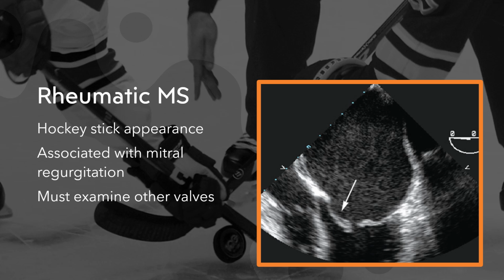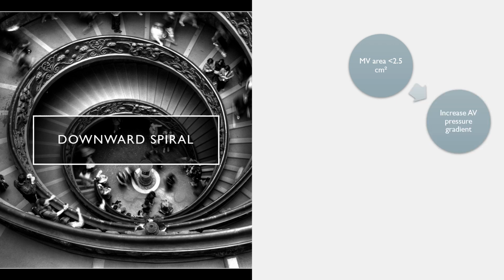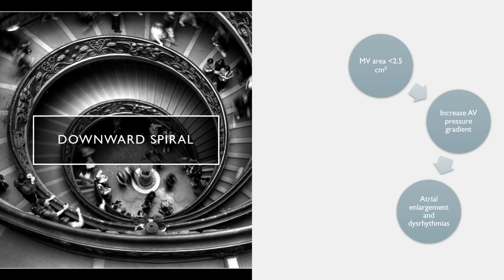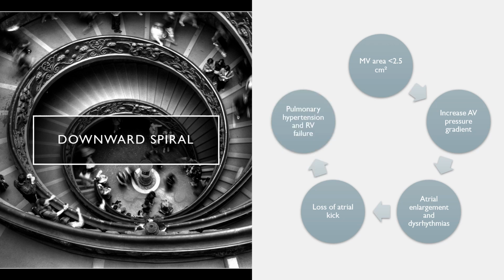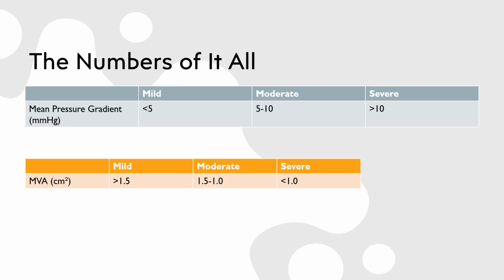Mitral Stenosis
In just under 3 minutes, we'll talk high yield facts about mitral stenosis!